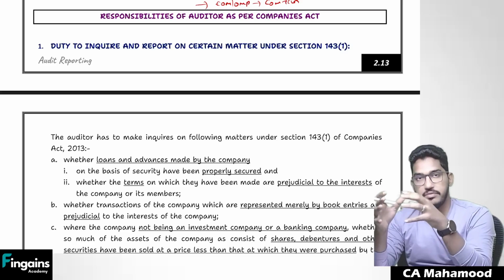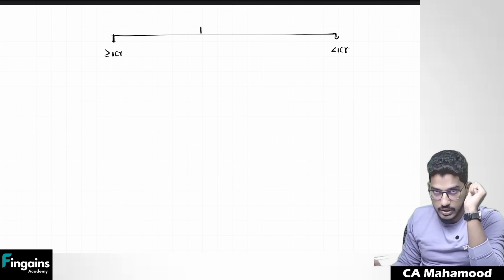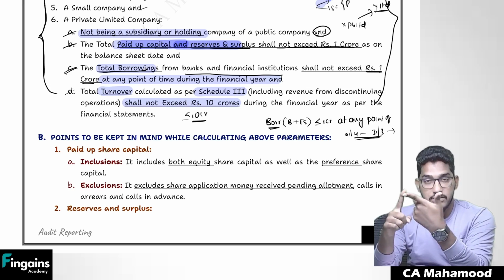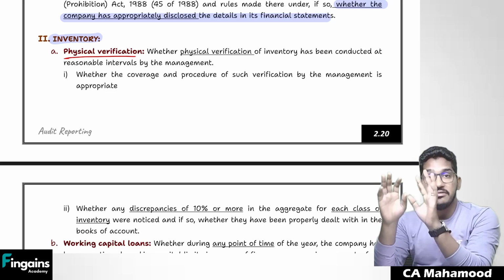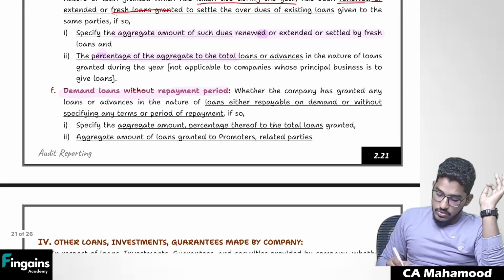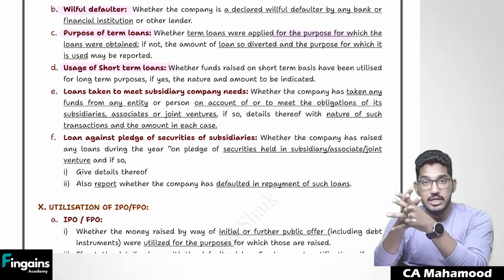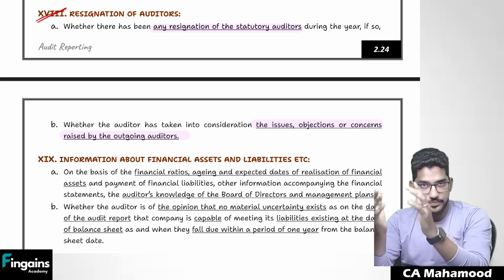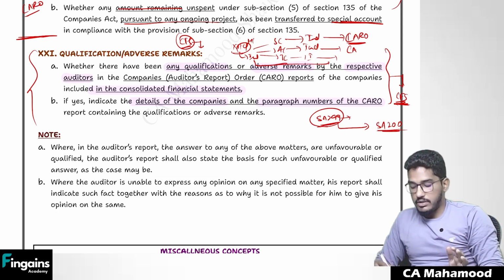3 | CA FINAL AUDIT REVISION SERIES| 143(1), 143(12), CARO 2020| CA Mahamood Shaik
Hello Students...!

In this video, I revise reporting requirements under companies act 2013. Hope you will find this video informative.

TIMESTAMPS:
00:00:00 - Intro
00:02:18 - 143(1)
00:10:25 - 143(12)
00:17:00 - CARO 2020